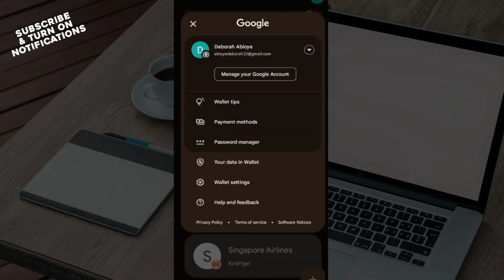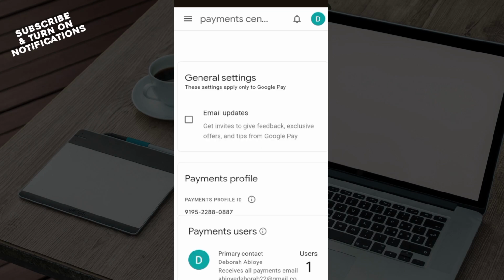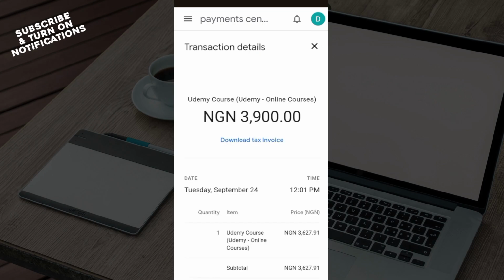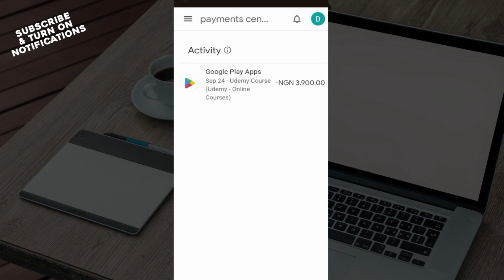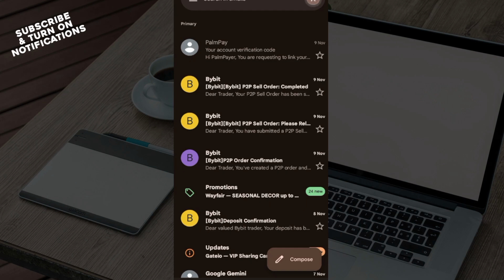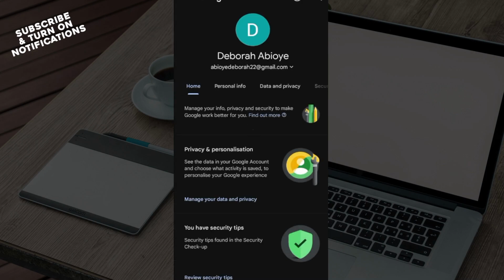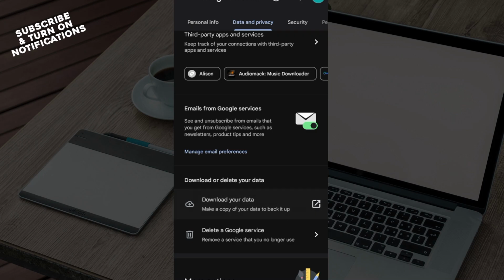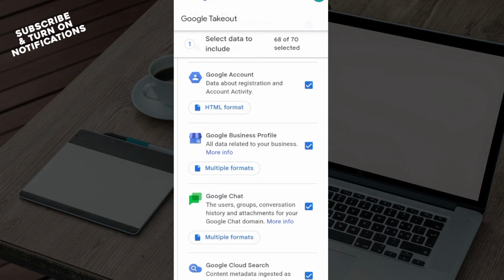How to Download All Google Pay Transaction History (Quick Tutorial)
In this video I will show you How to Download All Google Pay Transaction History. It would be good if you watch the video until the end so that you don't miss important steps.